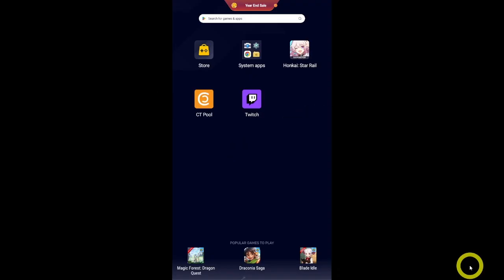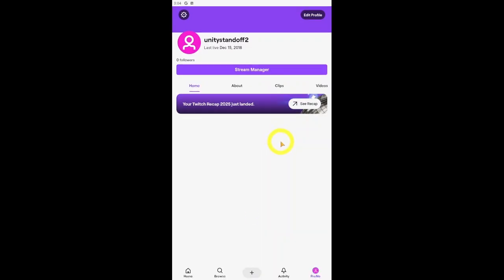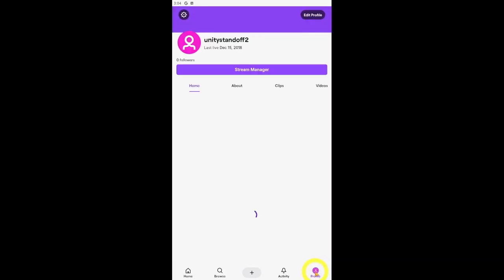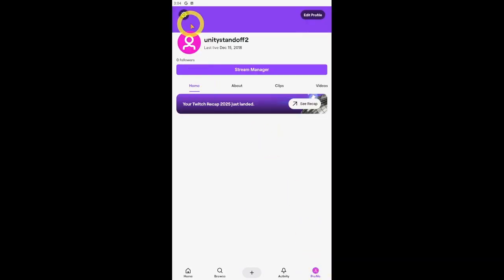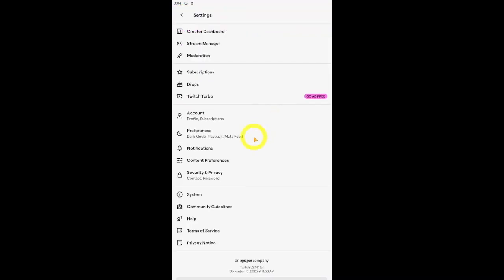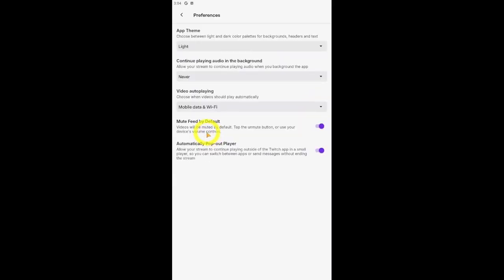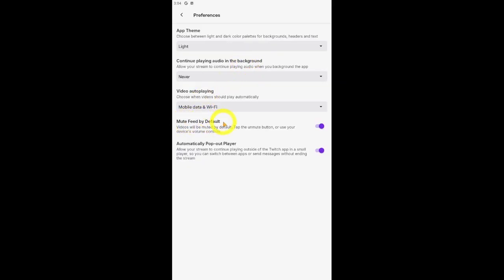How to Unmute Feed by Default in Twitch 2026?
Tired of Twitch streams starting muted? This guide shows you how to unmute your feed by default on Twitch. Follow the step-by-step instructions to make sure your streams always start with sound, giving you a smoother and more enjoyable viewing experience.

✅ Watch now and never miss audio on Twitch streams again!